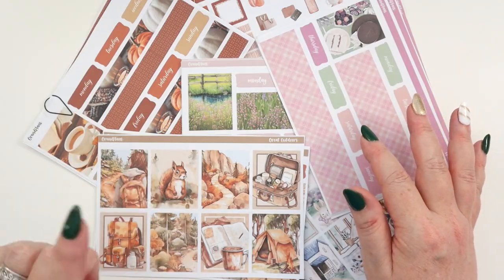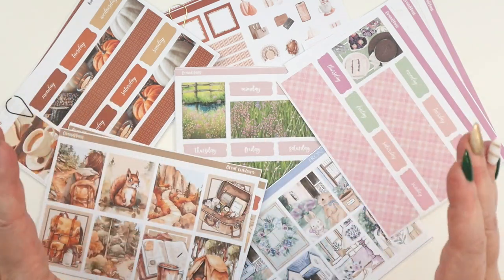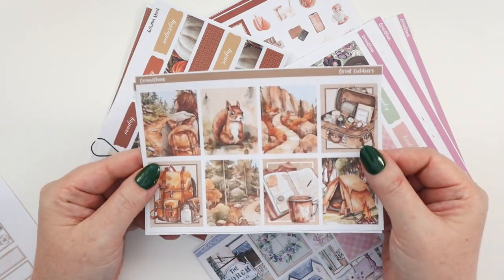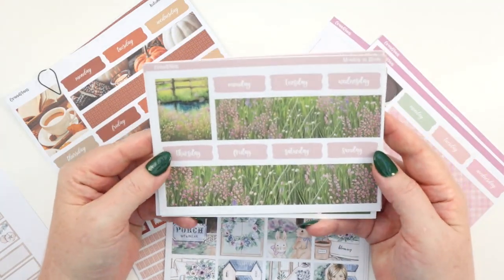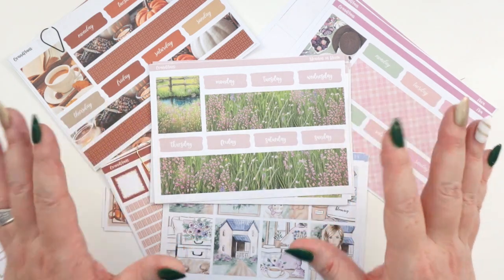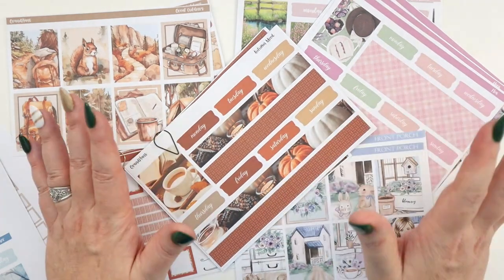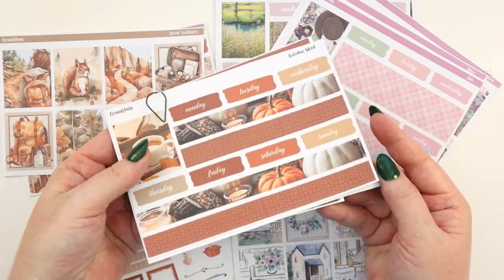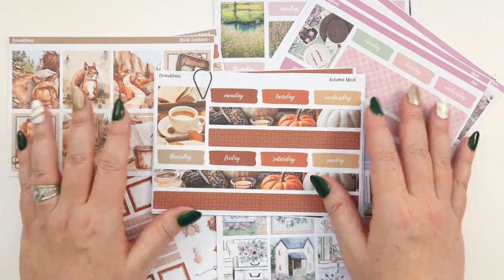5 Reasons to Print Your Own Journal & Planner Stickers in 2024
Hey there Planners! Today I am sharing 5 reasons why you may want to switch to printing and cut your own stickers in 2024 (vs. buying printed sticker kits). All supplies you need to get started listed down below as well as more videos about how to print your own stickers.

Cricut Explore Air
My Printer
My Favorite Sticker Paper
Cutting Mats